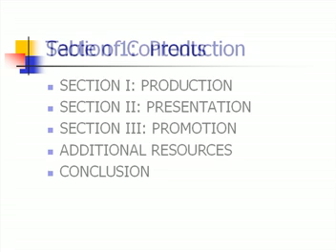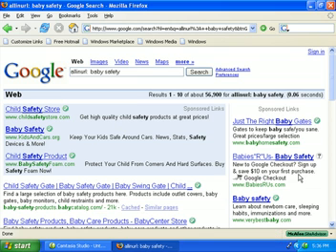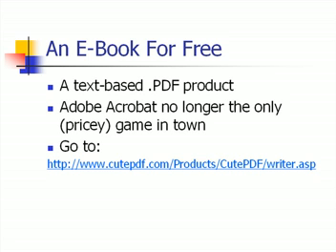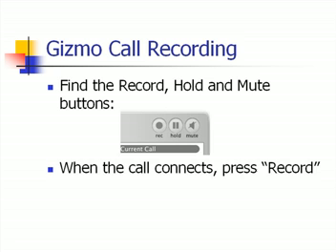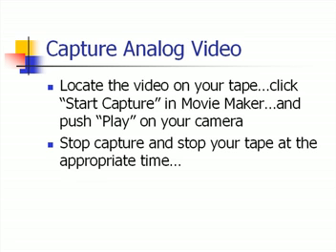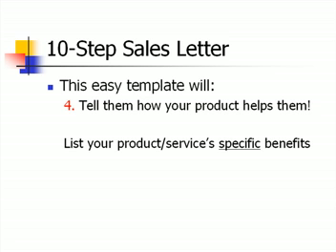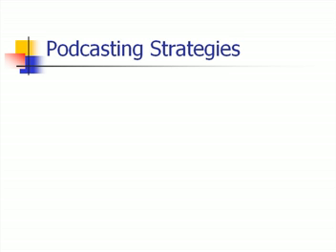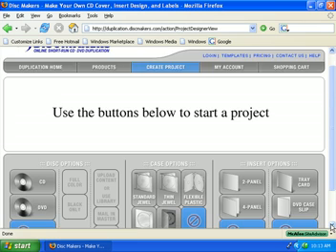How to Create Digital & Physical Products "Step By Step"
Create your own products.

1 hour long video showing how to brainstorm, create and market your own products.
Though this video has a bit of age on it and some of the sites mentioned are a bit out of date, the principles of brainstorming, creating and marketing your own products are still relevant. Enjoy!!